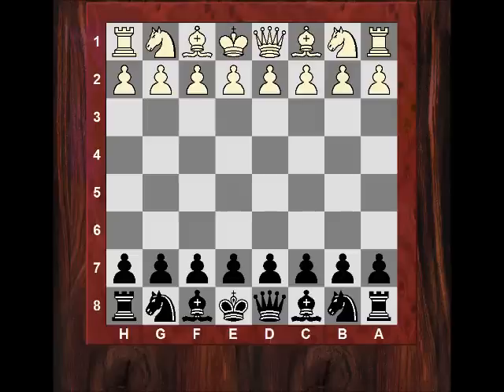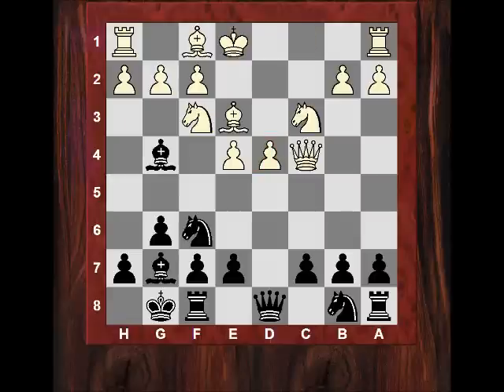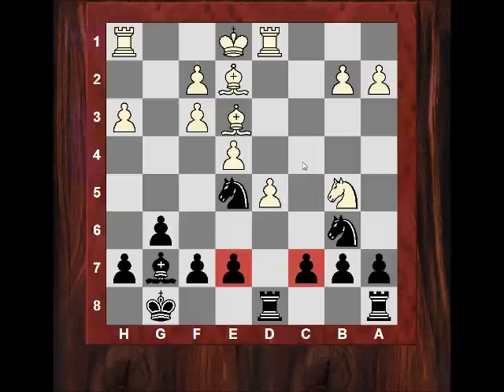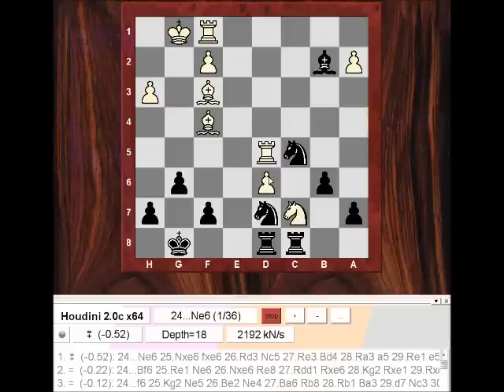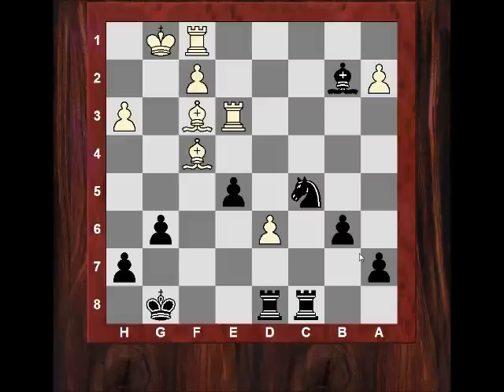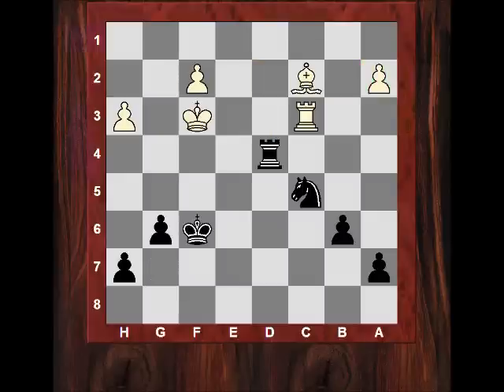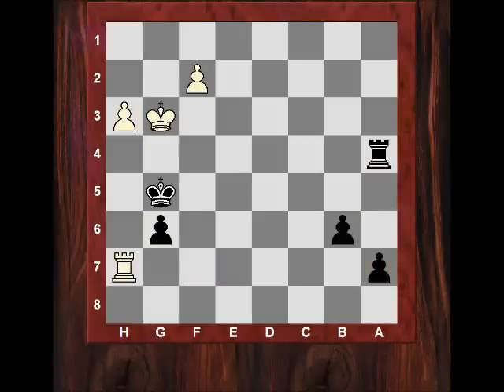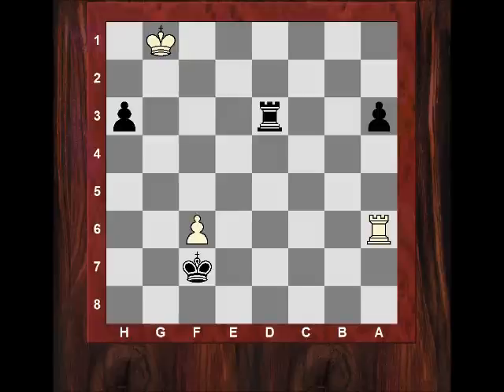Amazing Chess Game : Mikhail Botvinnik vs Bobby Fischer - Gruenfeld Defence, Varna Olympiad 1962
Chess World.net: GM Botvinnik vs GM Fischer - Gruenfeld Defence, Varna Olympiad 1962

[Event "Varna Olympiad Final"]
[Site "-"]
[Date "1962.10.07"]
[Round "10"]
[White "Mikhail Botvinnik"]
[Black "Robert James Fischer"]
[Result "1/2-1/2"]
[ECO "D98"]
[Annotator "Microsoft"]
[PlyCount "135"]
[EventDate "1962.??.??"]

Who is Botvinnik ?

Mikhail Moiseyevich Botvinnik (Russian: Михаи́л Моисе́евич Ботви́нник, pronounced [mʲɪxɐˈil məɪˈsʲejɪvʲɪtɕ bɐˈtvʲinʲnʲɪk]; August 17 [O.S. August 4] 1911 – May 5, 1995) was a Soviet and Russian chess grandmaster and World Chess Champion for most of 1948 to 1963. Working as an electrical engineer and computer scientist at the same time, he was one of the very few players who achieved distinction in another career while playing top-class competitive chess. He was also a pioneer of computer chess.

Botvinnik was the first world-class player to develop within the Soviet Union, putting him under political pressure but also giving him considerable influence within Soviet chess. From time to time he was accused of using that influence to his own advantage, but the evidence is unclear and some suggest[who?] he resisted attempts by Soviet officials to intimidate some of his rivals.

Botvinnik also played a major role in the organization of chess, making a significant contribution to the design of the World Chess Championship system after World War II and becoming a leading member of the coaching system that enabled the Soviet Union to dominate top-class chess during that time. His pupils include World Champions Anatoly Karpov, Garry Kasparov and Vladimir Kramnik.

What is Grunfeld defence?

The Grünfeld Defence (ECO codes D70–D99) is a chess opening characterised by the moves:

1. d4 Nf6
2. c4 g6
3. Nc3 d5
Black offers White the possibility of cxd5, when after ...Nxd5 White further gets the opportunity to kick the black knight around with e4, leading to an imposing central pawn duo for White. If White does not take the d5-pawn, Black may eventually play ...dxc4, when a White response of e4 again leads to the same pawn structure.